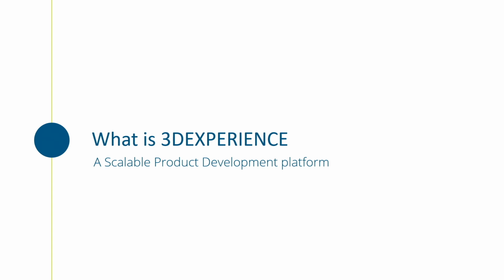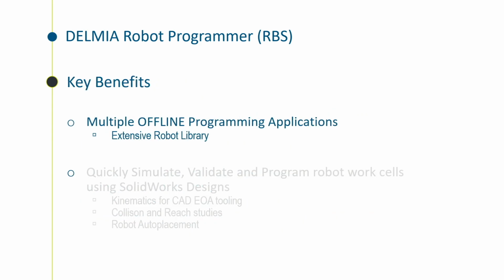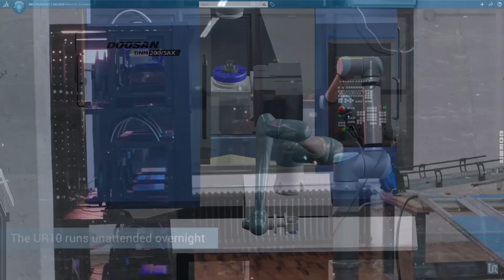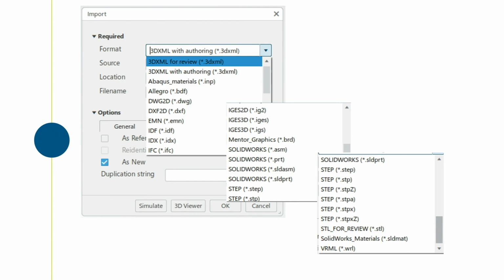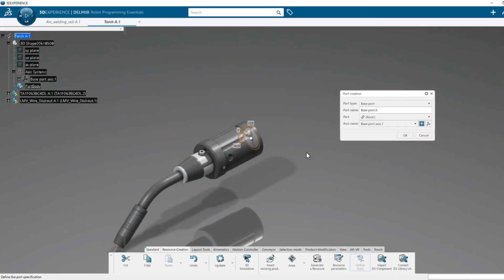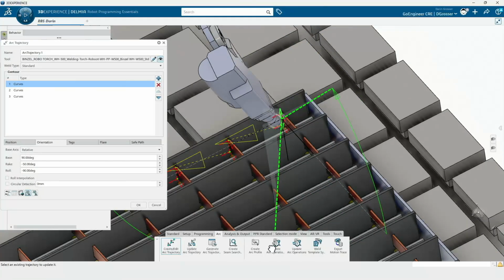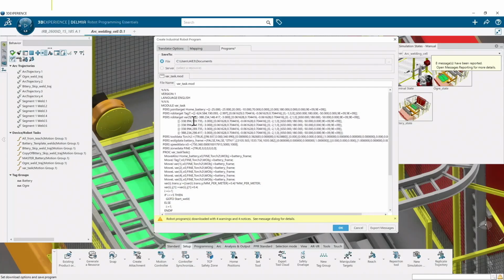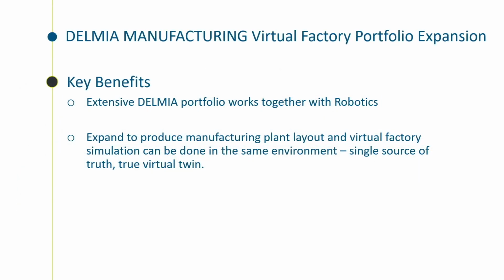Next Generation Robot Programming: Efficient, Cloud-Based Solutions for Production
DELMIA Robot Programmer on the 3DEXPERIENCE Platform provides incredible offline programming that supports over 2000 robots and counting, all managed and curated by Dassault Systèmes. Learn how Robot Programmer enables your equipment to operate while you train and validate your Pick and Place or Arc Welding robots programming in a fully capable, cloud-based interface. Robot Programmer is just one of many DELMIA Manufacturing applications available in a browser, providing unprecedented access to your data and collaboration tools. See how Robot Programmer can change how you prepare and deploy production-based robots.